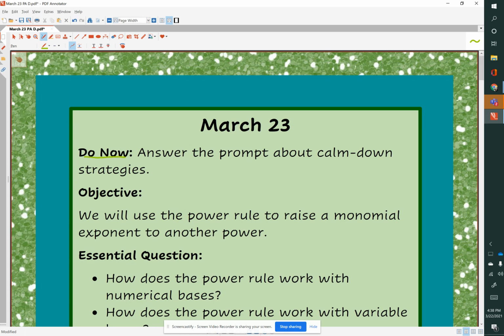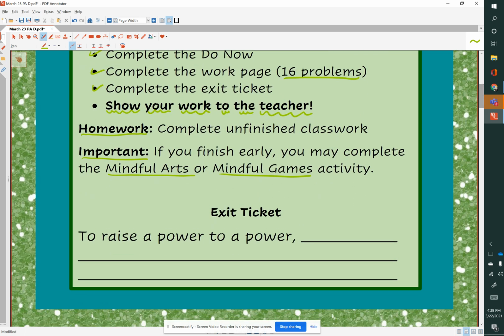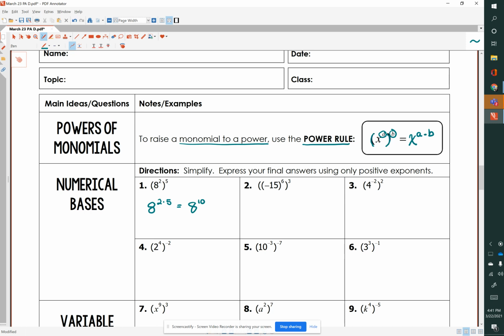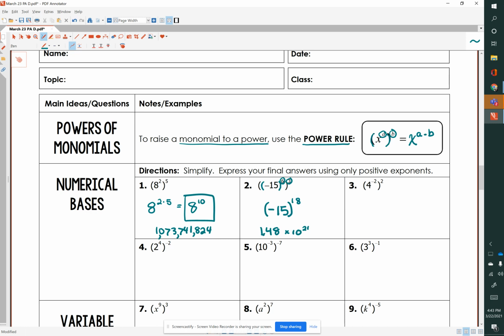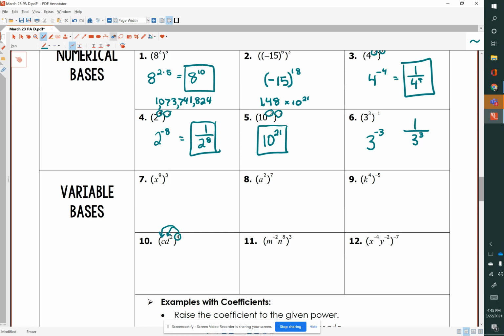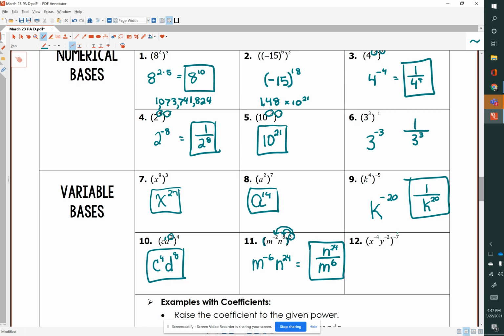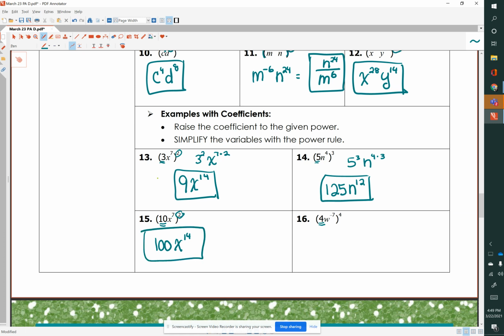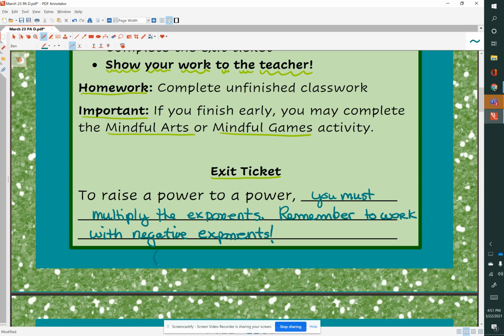Monomial Power Rule